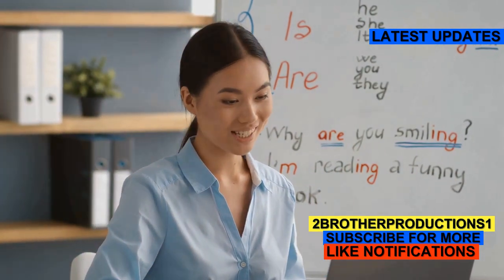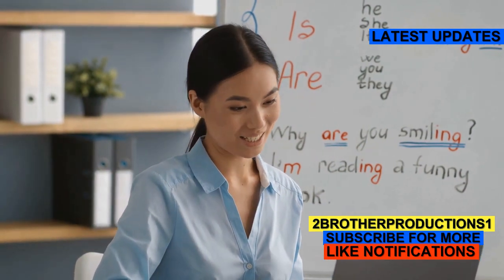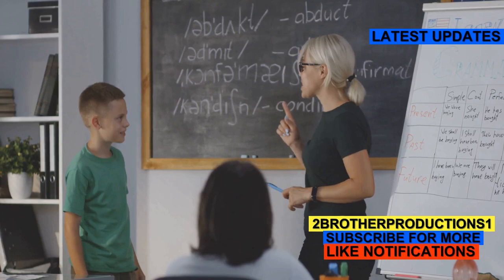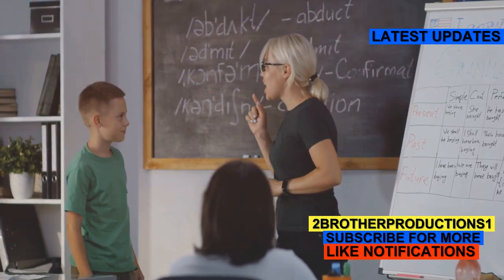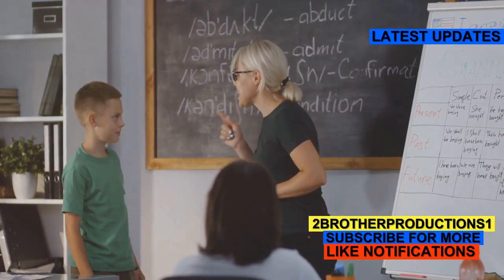Disabuse Master GRE Vocabulary